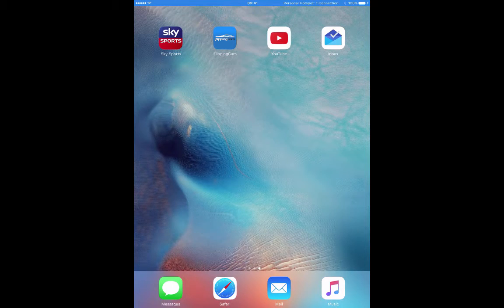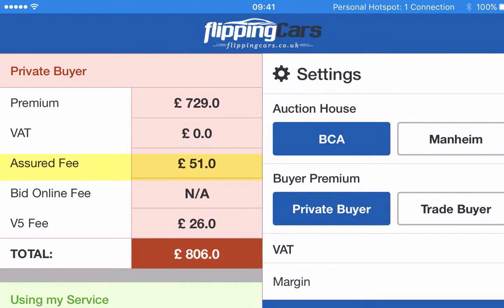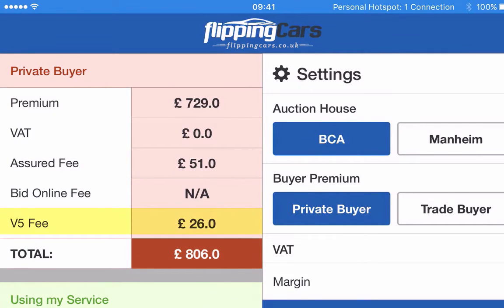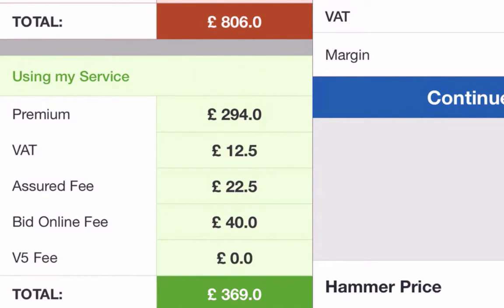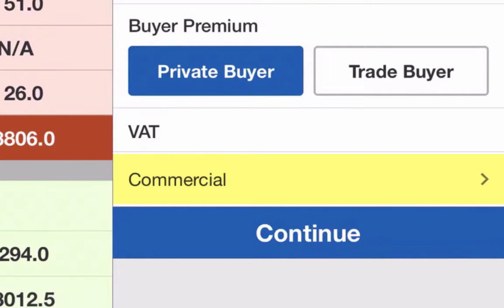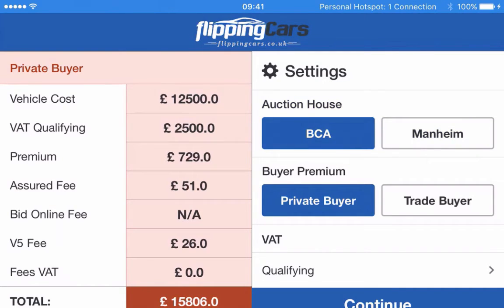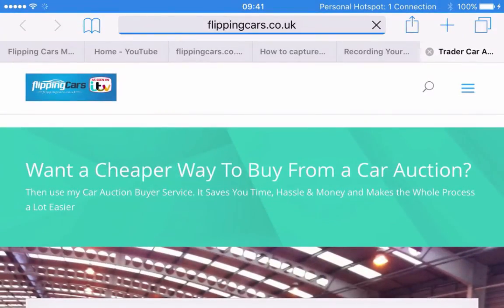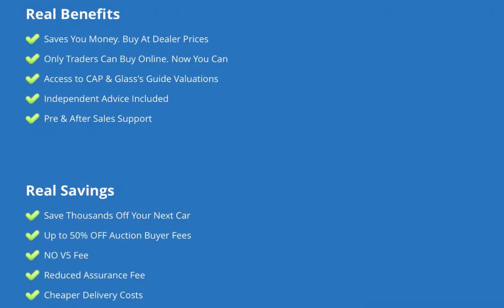Car Auction Fee Calculator APP for BCA & Manheim Buyers Premium Fees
To get the APP Paste this in your iPhone or iPad browser

This is my NEW APP that will give you the buyers premiums on your car auction purchases from Manheim and British Car Auctions BCA.

An Android App will follow very soon.